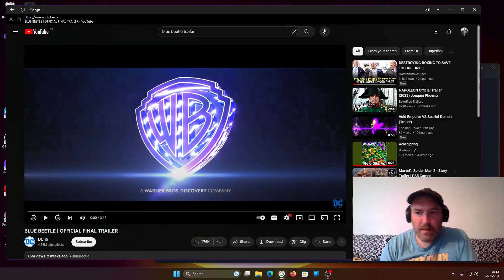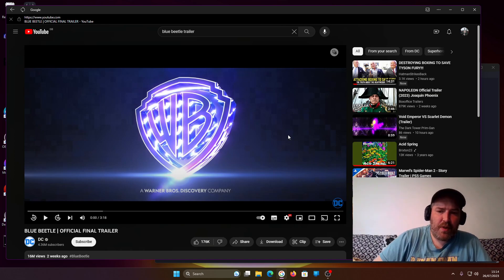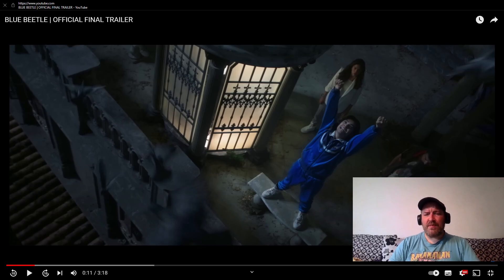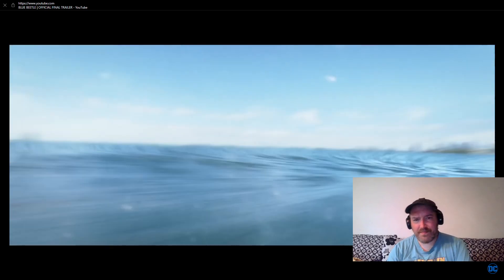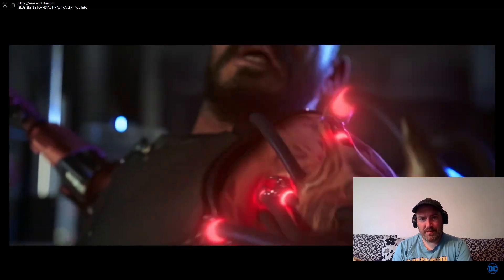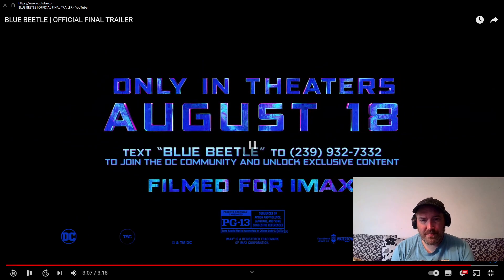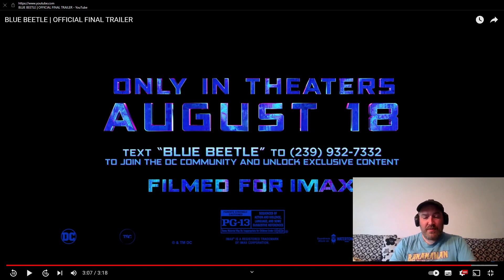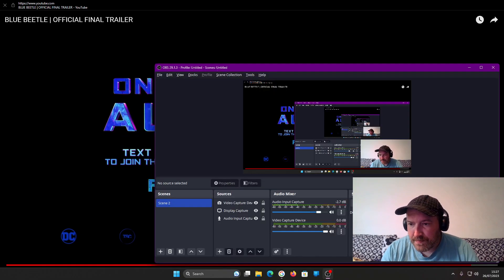Blue Beatle final trailer reaction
DC's latest super hero the Blue Beetle is due for release any time now, will it be a massive hit or another flop buster ?